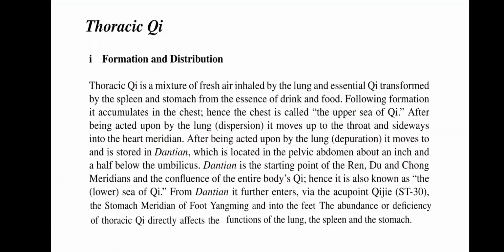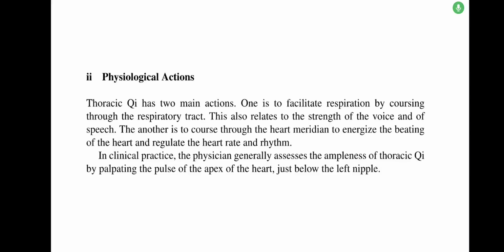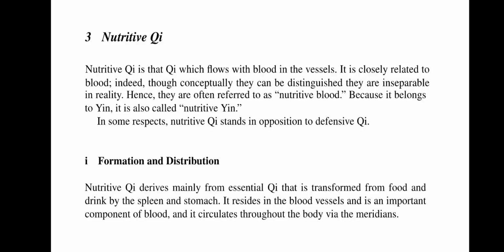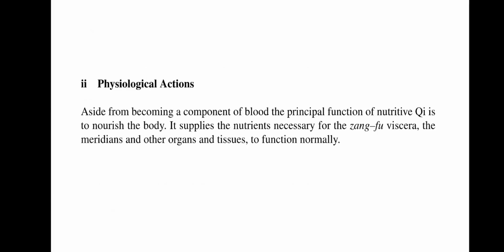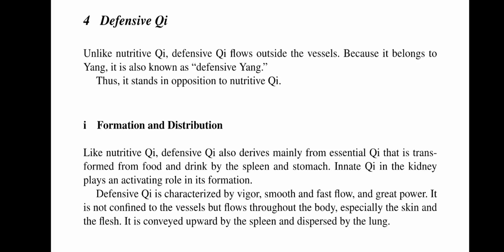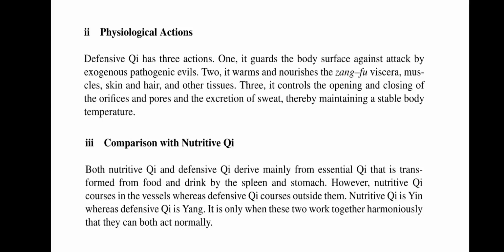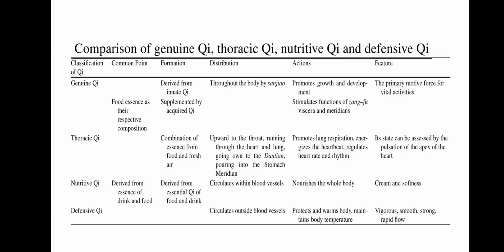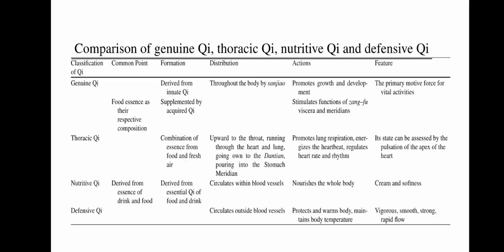TYPES OF QI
In Chinese Medicine, Qi is the basis of all. A human body and mind are at their core Qi in its various manifestations interacting with each others. These manifestations range from the material (e.g. Bodily Fluids) to the the totally immaterial, such as the Mind (Shen). More generally in Chinese philosophy Qi is at the basis of all phenomena in the universe. When most Western philosophies differentiate between the material and immaterial, Qi is seen as the origin of the infinite variety of phenomena in the universe.